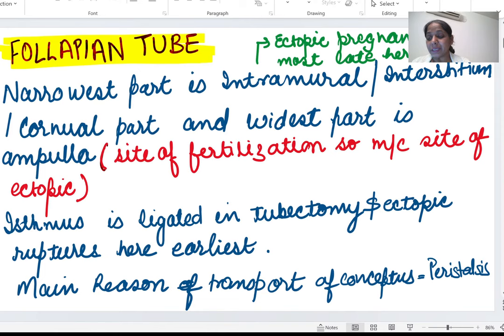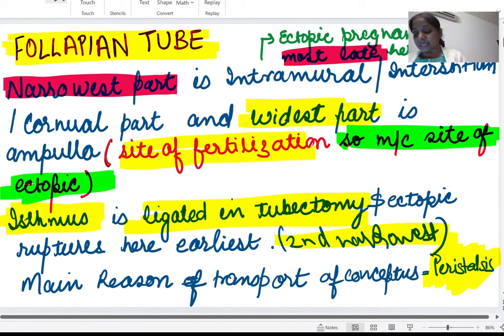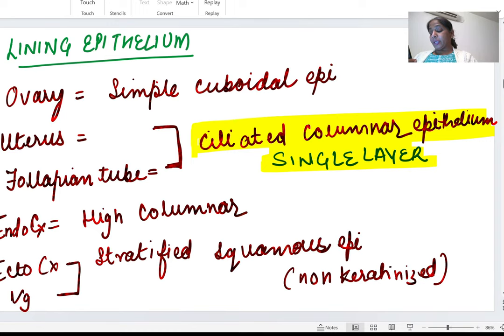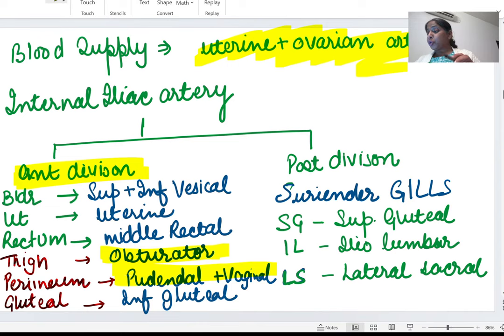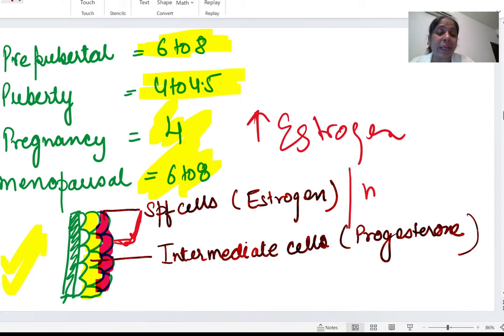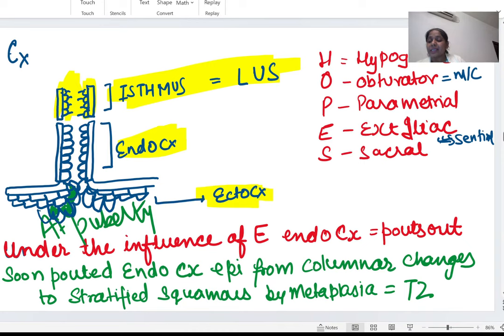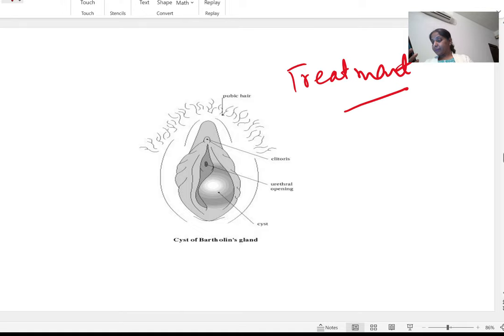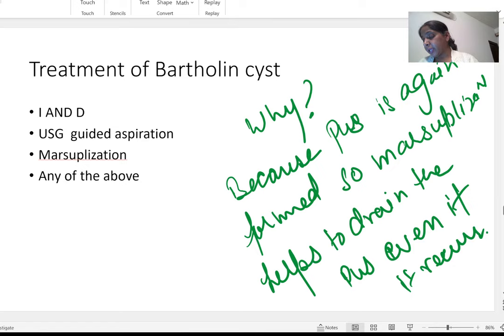revision gyne anatomy